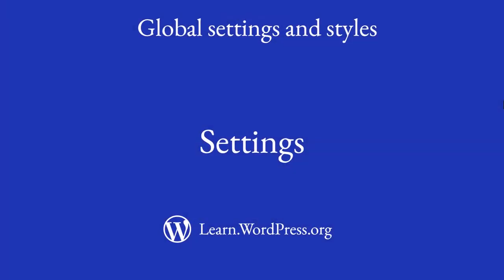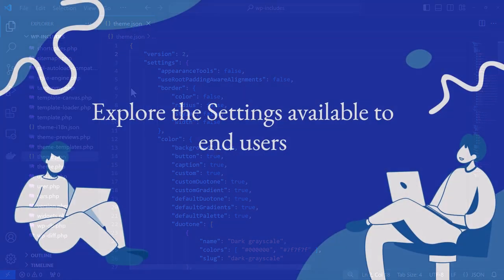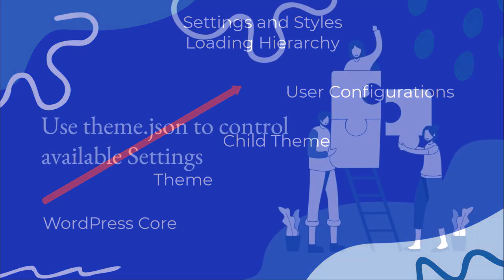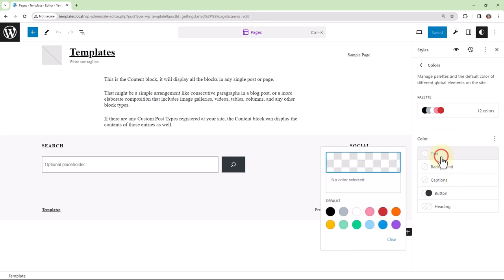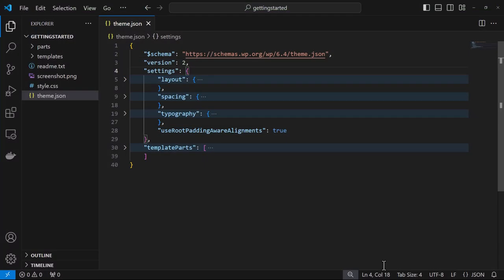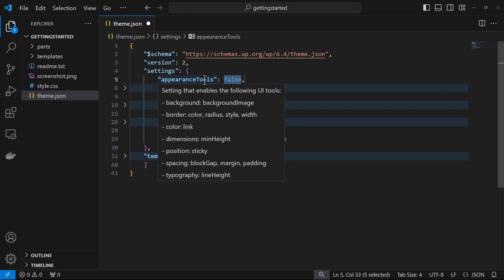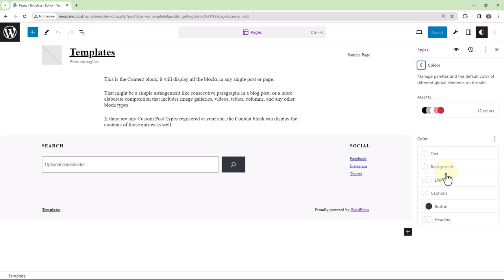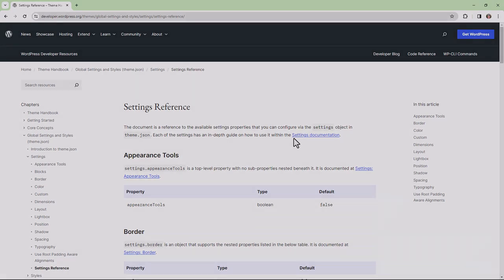Global settings and styles – Settings overview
We will explore the WordPress theme configuration file theme.json and some of the available options for theme Settings. With this lesson, you will discover what theme Settings are for, explore the Settings available to end users, and use theme.json to control available Settings.

(0:06) Learning objectives
(0:23) What are theme settings for?
(0:37) Explore the settings available to end users
(1:19) Use theme.json to control available settings
(3:49) Next steps